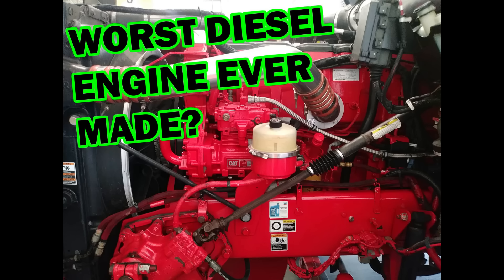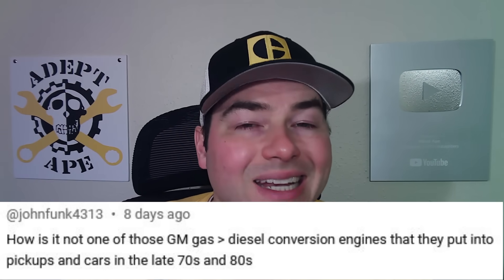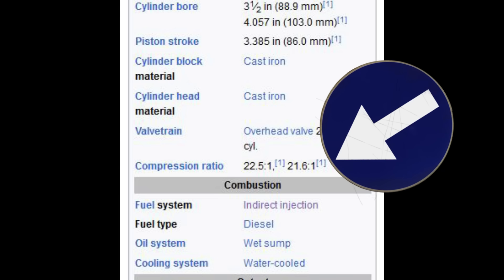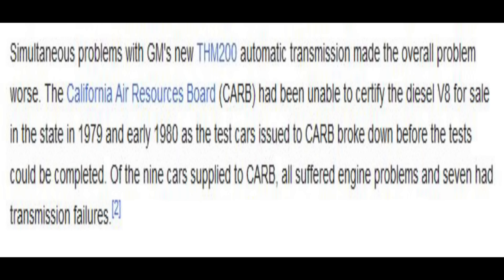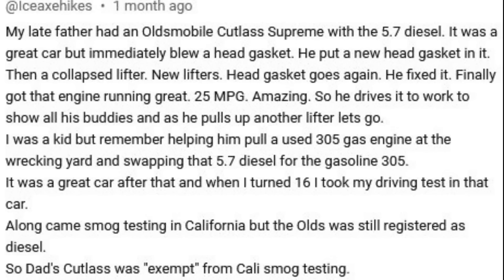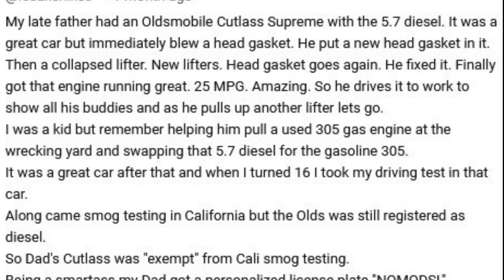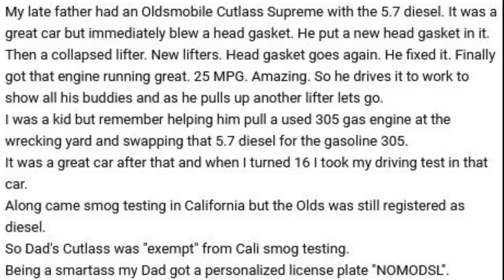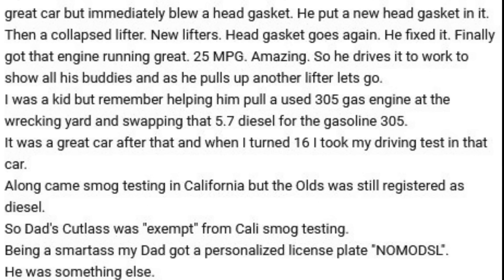This Engine is the Reason You Don't Have Diesel Cars in America!!!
In this video we are discussing the very controversial Oldsmobile Diesel Engines produced from 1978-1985.

Allstar Oil Pressure Priming Tank
Oil Pressure Priming Tank